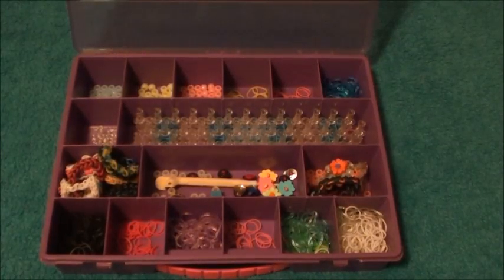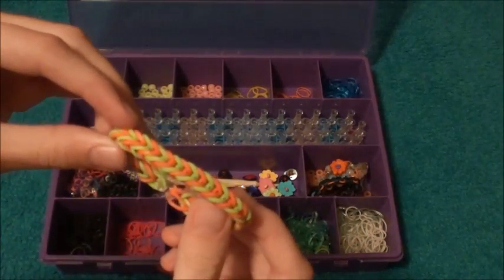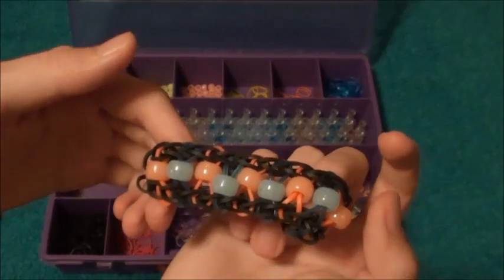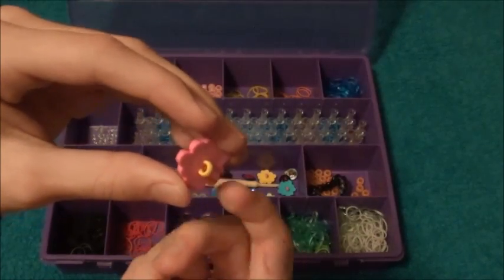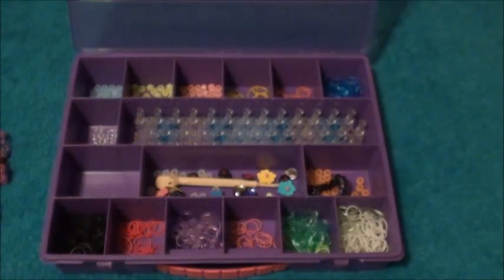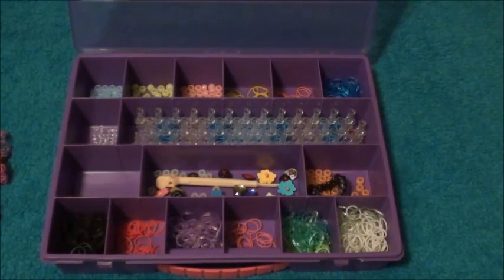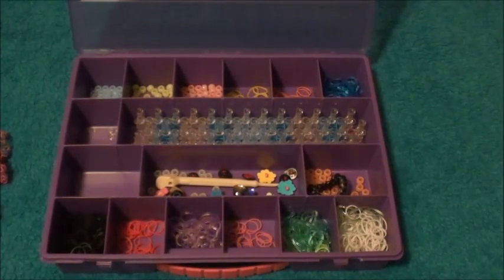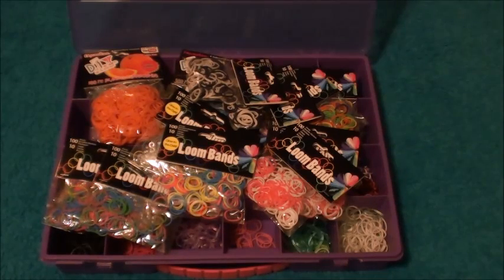Rainbow Loom Haul From Micheals, 5-Below, and Joanne's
Micheals- $5 per bag of rubberbands
5 Below- $5 for 3 bags of rubberbands
Joann's- $2.99 or $3.99 per bag.